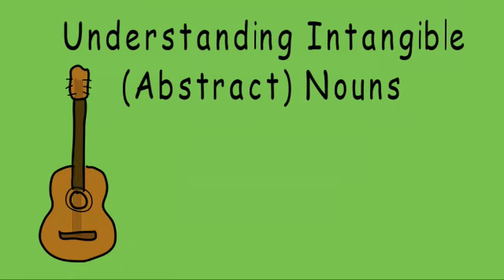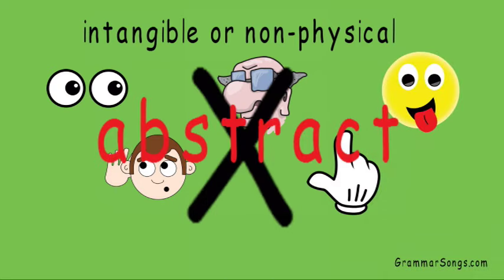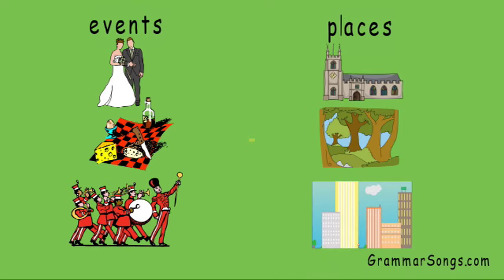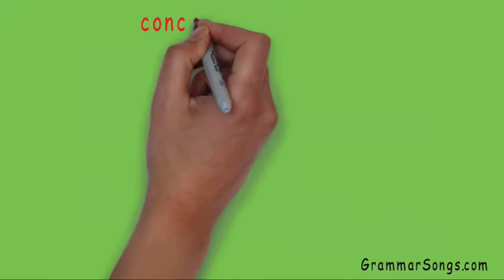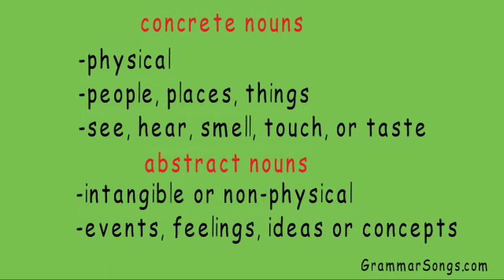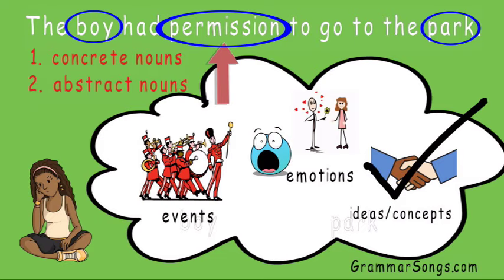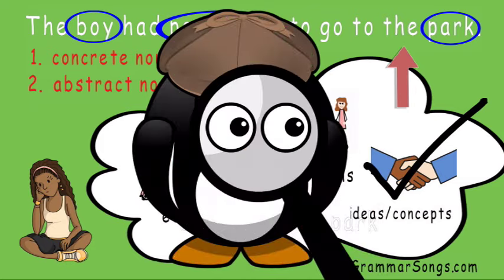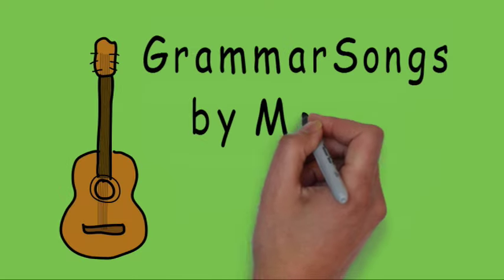Abstract Nouns | Award Winning Abstract Nouns Teaching Video | What is an Abstract Noun?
Understanding abstract nouns is a complex subject to teach and to illustrate.  This video links abstract nouns to students’ prior knowledge of basic, tangible nouns.  It provides examples of events, emotions, and ideas with related visual imagery.  This video provides supported practice exercises in identifying both concrete nouns and abstract nouns in simple sentence structures. These supported exercises attach new knowledge to the students’ existing framework of knowledge, providing new strategies laced with a comprehensive review.

I’ve created an entire series of teaching videos to explain the components of English Language
Arts in a way that connects them to each other and to real world reading, speaking, and writing. The links for the videos in order are below.  Please look for my other videos and share them with others that may find them helpful.